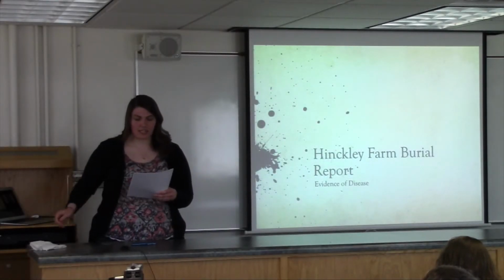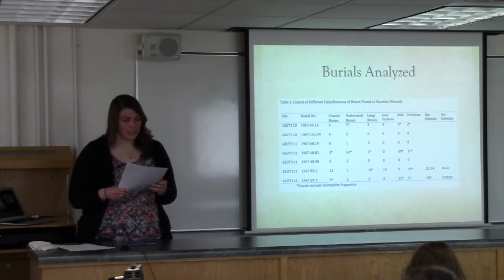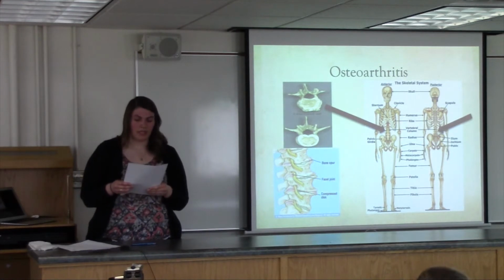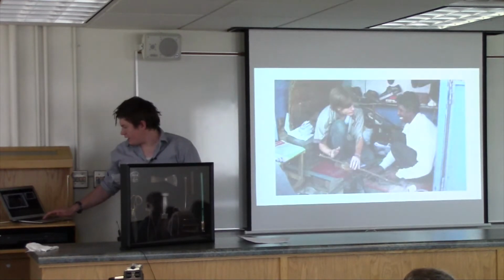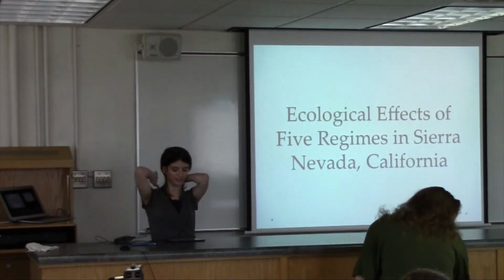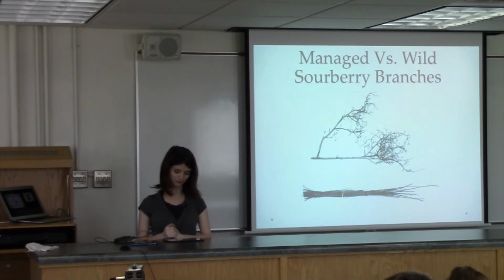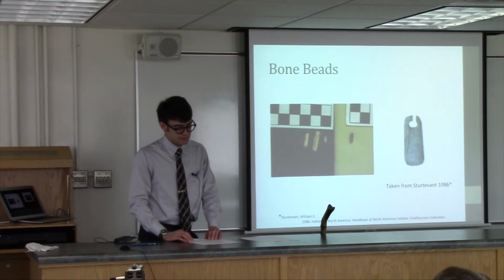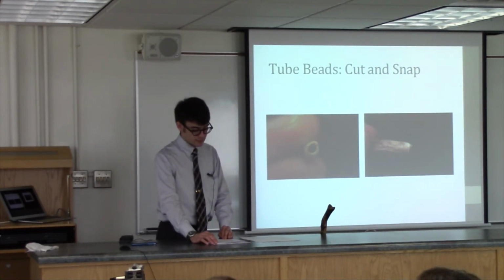Anthropology Senior Thesis Symposium Winter 2014--Session 3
This is the third session of our second semi-annual Senior Thesis Symposium in the BYU Department of Anthropology. This symposium provides and opportunity for seniors in our department to present the results of their senior thesis research. The papers in this session include:

Kathryn Hickey - Hinckley Farm and Mounds Archaeological Burial Report

Darrik Cheney - The Ethnography of disparate trends: The globalization and Americanization of the new India

Myka Dunn - Ecological Effects of Five Regimes in Sierra Nevada, California

Christopher Lowry - Decorated in Death: Fremont Bone Beads

Discussant: Don Forsyth (Dept. of Anthropology)